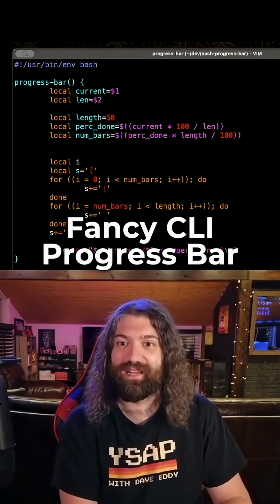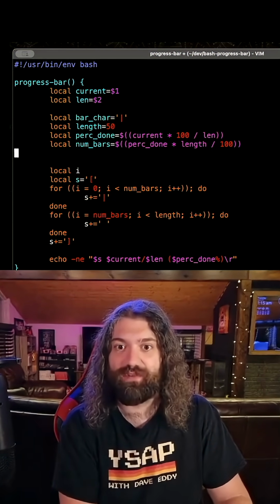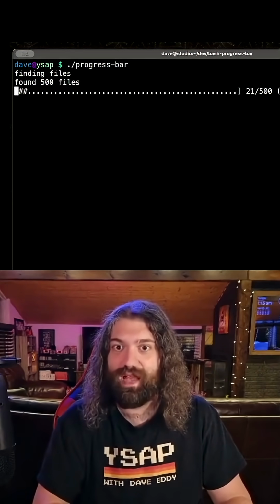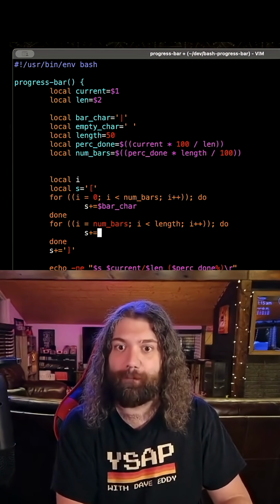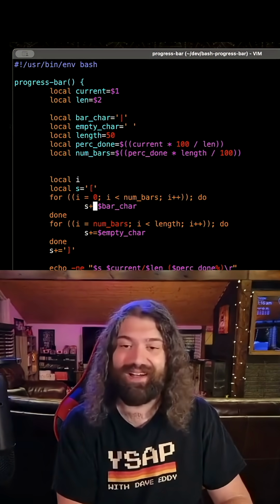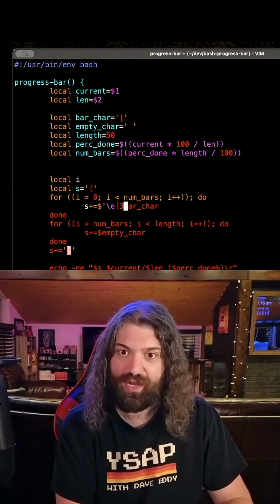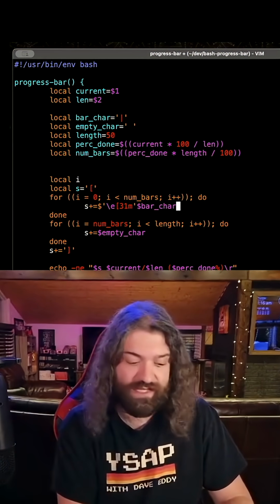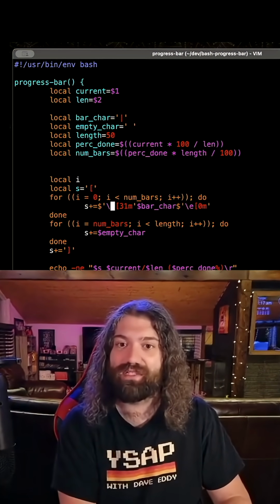Fancy CLI progress bar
Fancy CLI progress bar - you suck at programming